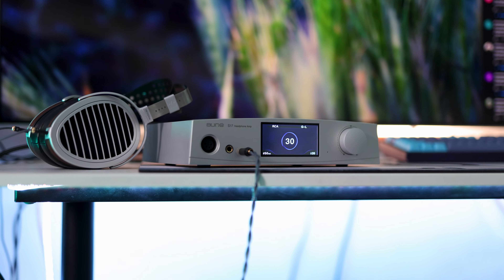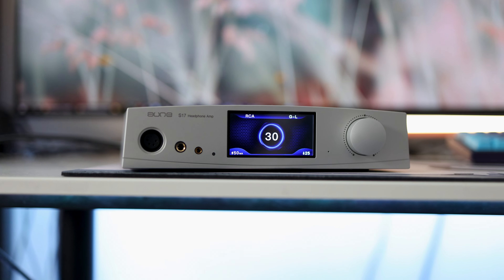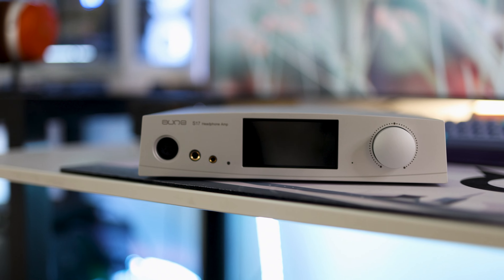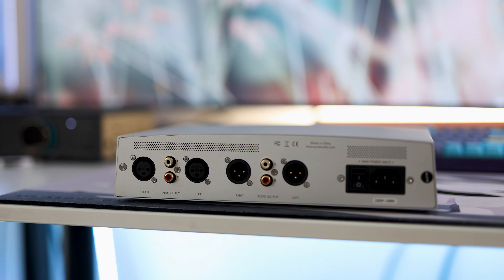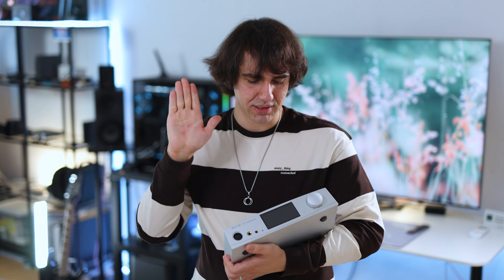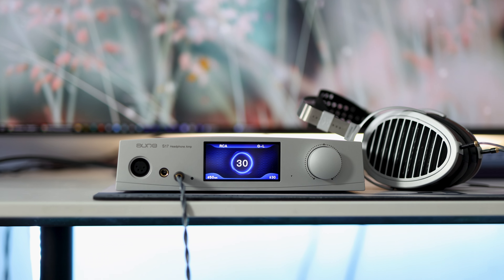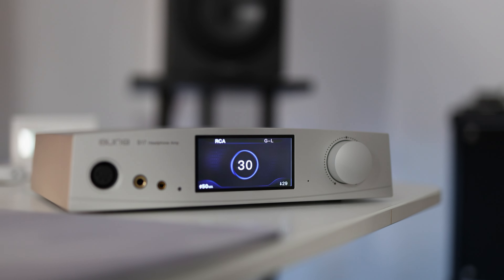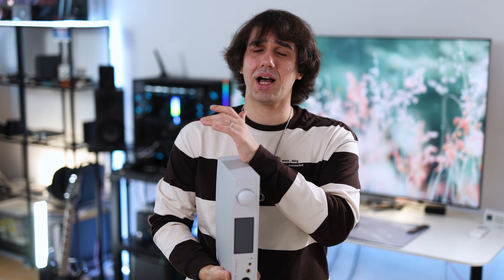Aune S17 PRO Headphone Amplifier Review - Strong Warm Sound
- Camera Setup -

- IEMs -

- Headphones -

- Speakers -

- DAC/AMPs -

- Bluetooth Receivers -

- Smartphones -

- Desktop / Stereo -

Music Credits